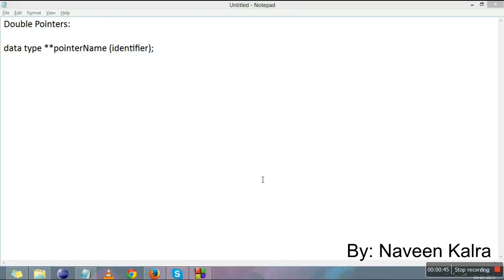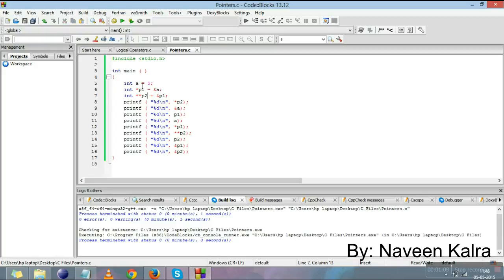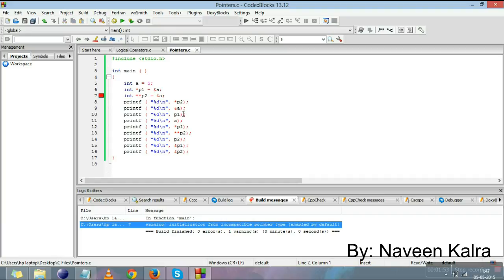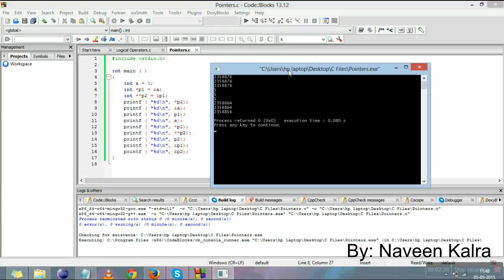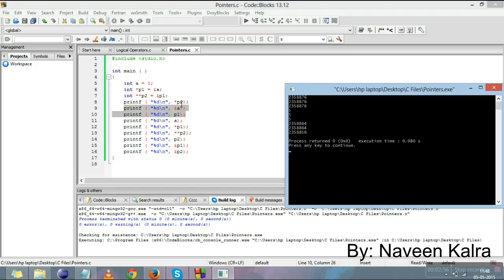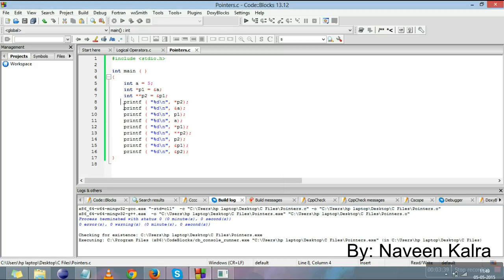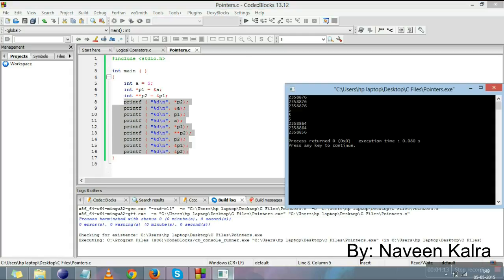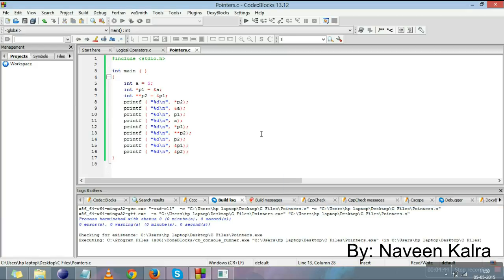32 Double Pointers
In this video we explain Double Pointers In C

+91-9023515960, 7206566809